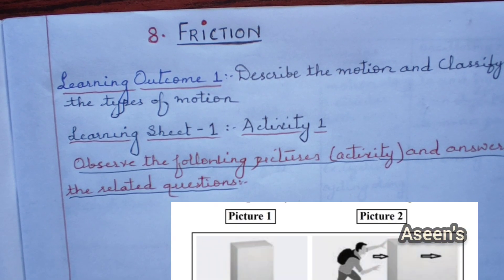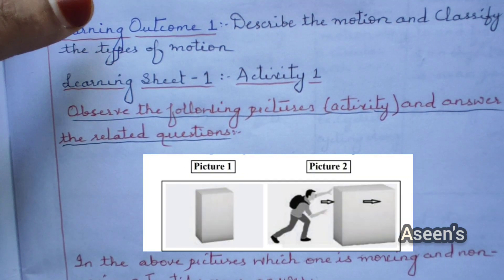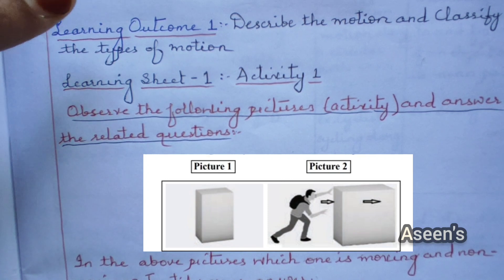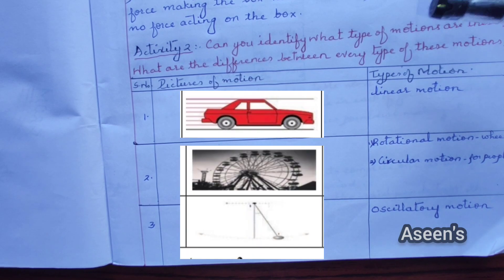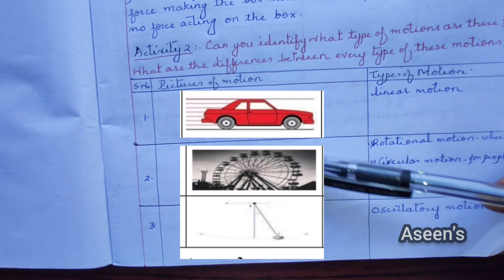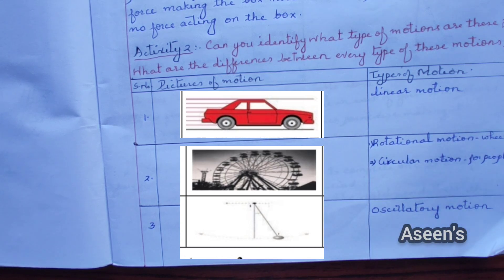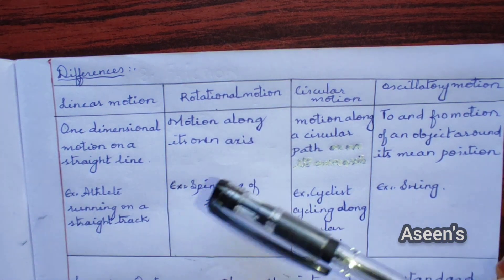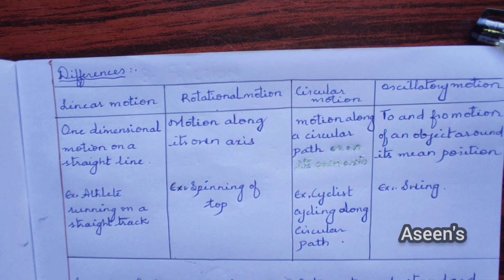KALIKA CHETHARIKE || CLASS 8 SCIENCE || FRICTION || LEARNING SHEET 1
This video contains solved worksheets of learning outcome 1 class 8 science Friction chapter.

Further worksheets will be solved in upcoming videos.